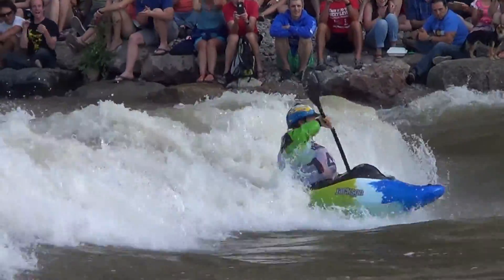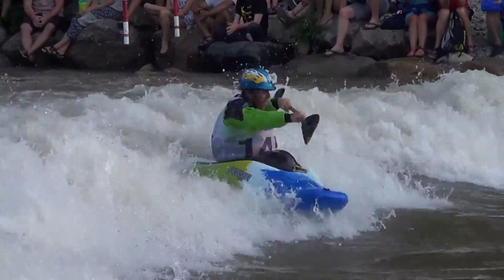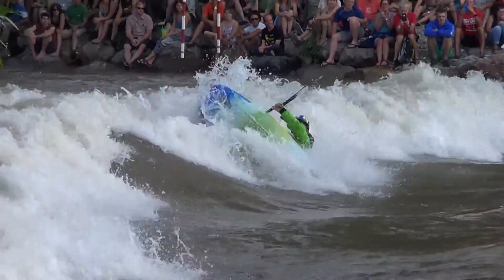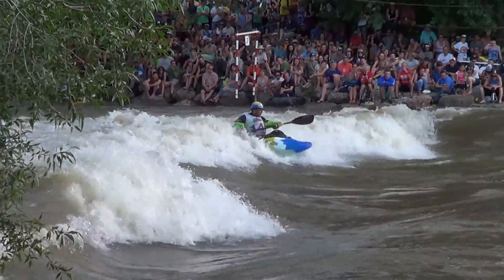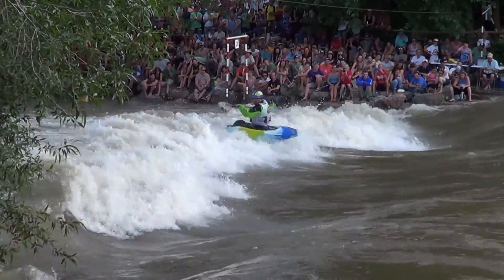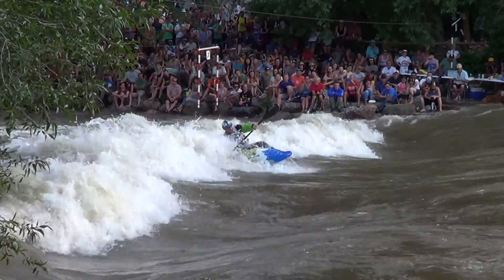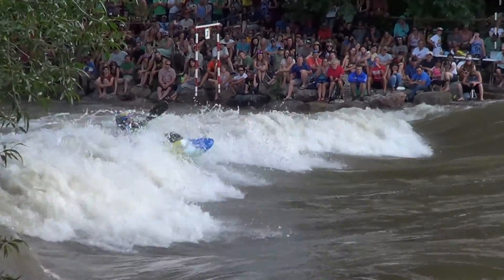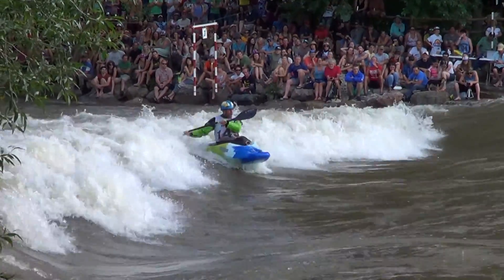FibArk 2015 Kayak Freestyle Pro Finals Men 145 A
FibArk 2015 takes place June 18-21 on the Arkansas River in Salida Colorado.